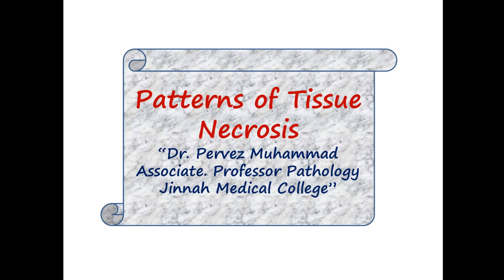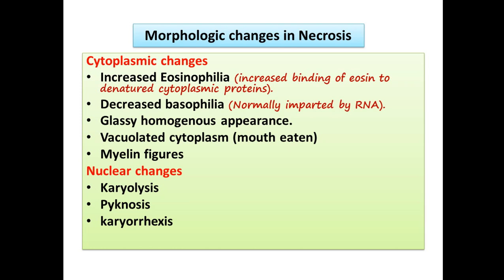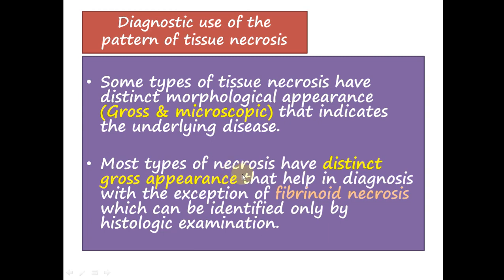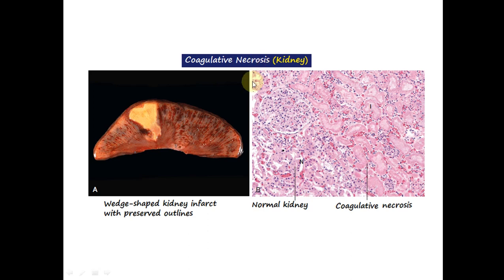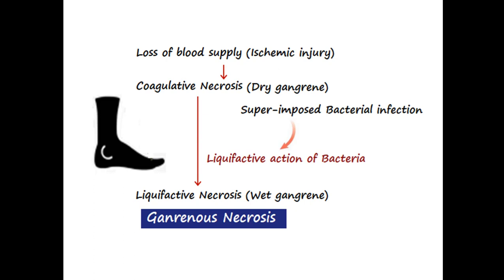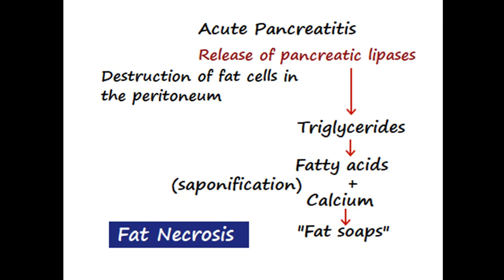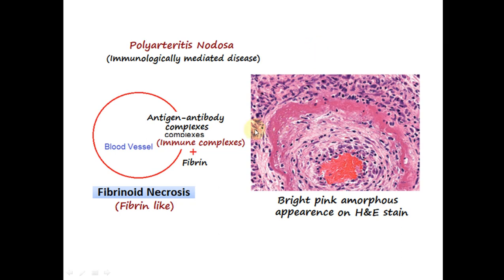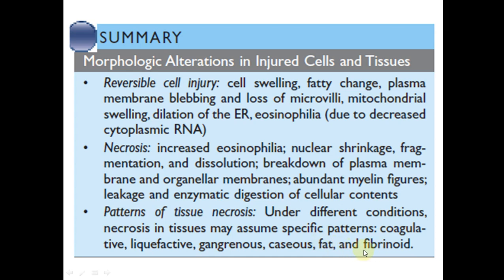Necrosis and patterns of Necrosis by Dr Pervez